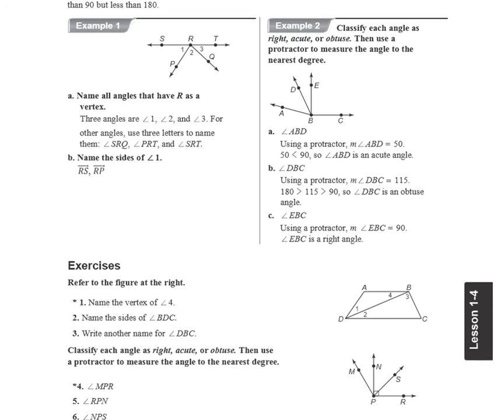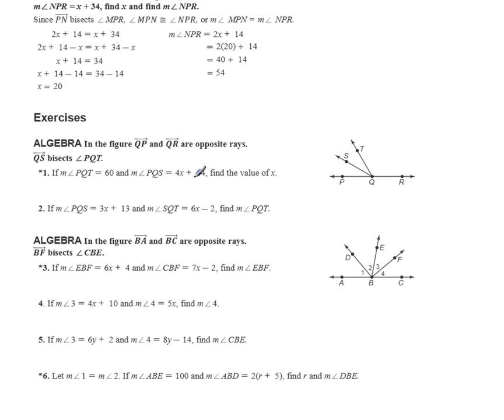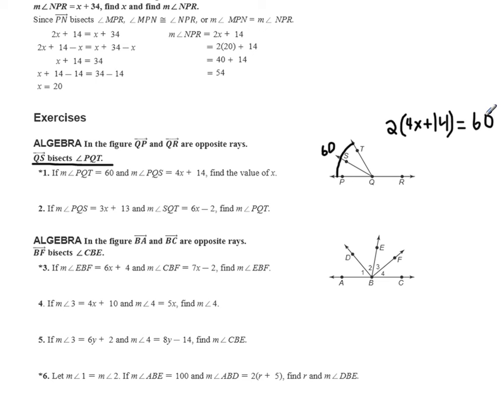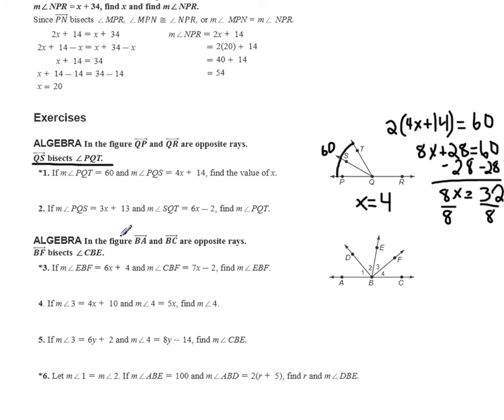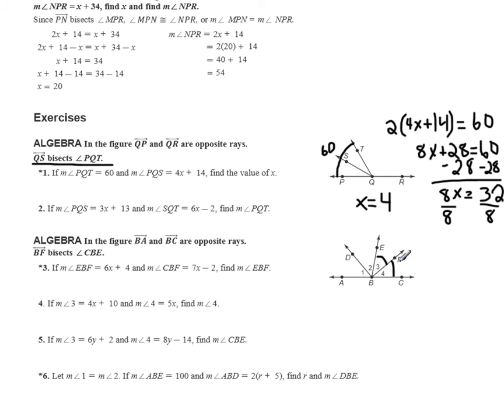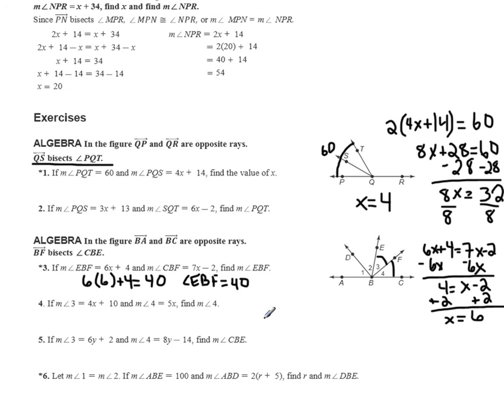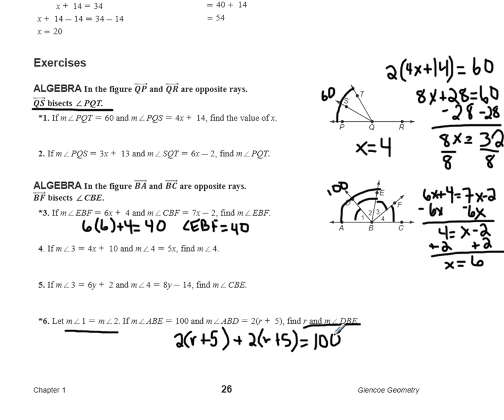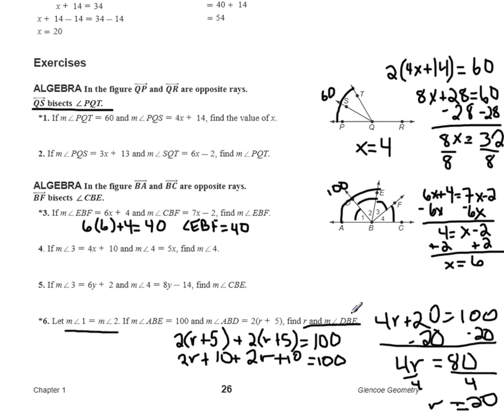Practice Angle Measures Key